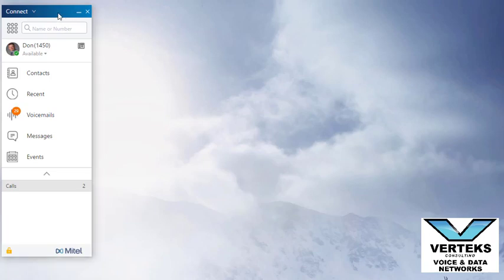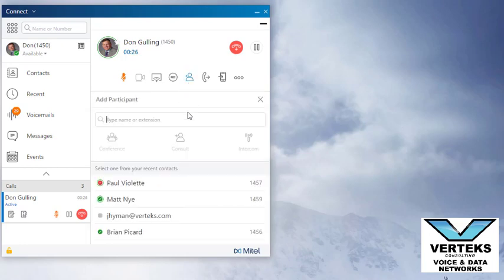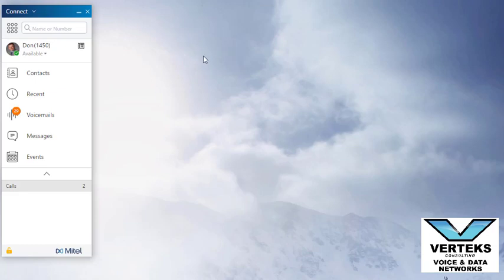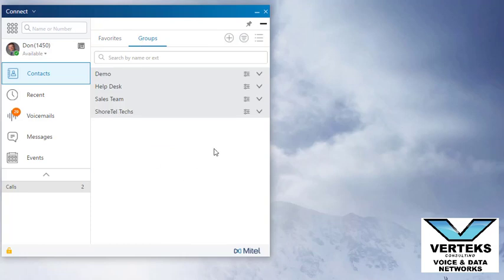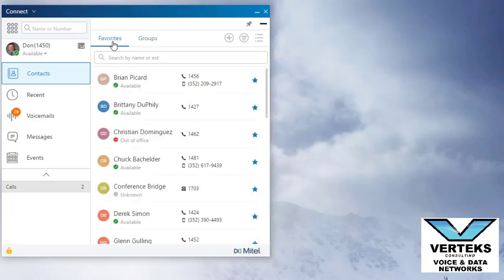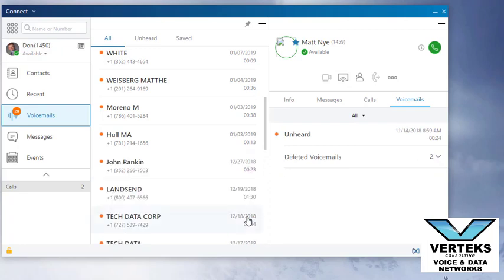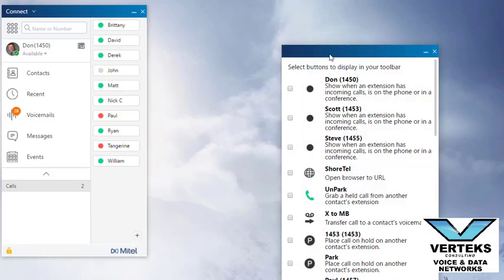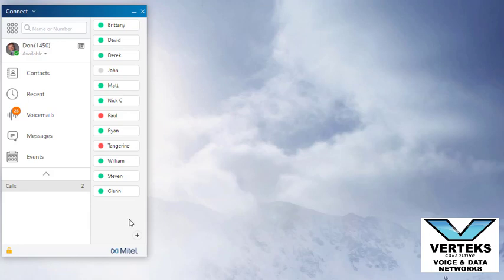Mitel Connect Client Quick Tour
A brief overview of the Mitel Connect client, focused on orienting users that are familiar with ShoreTel Communicator and are making the transition to the new Mitel Connect client.

Live demo showing the Contacts function, the Recent calls function, the Voicemail function, and the Toolbar function.